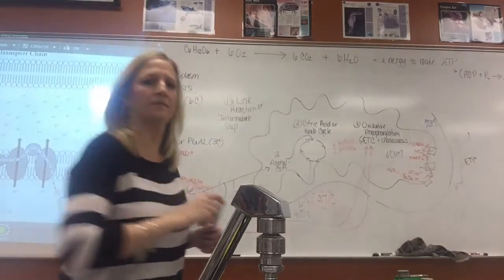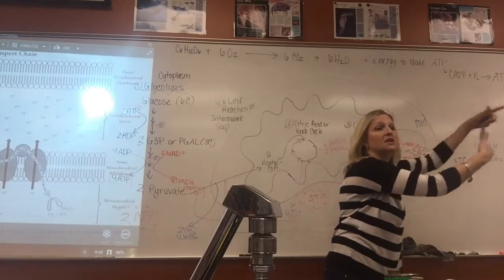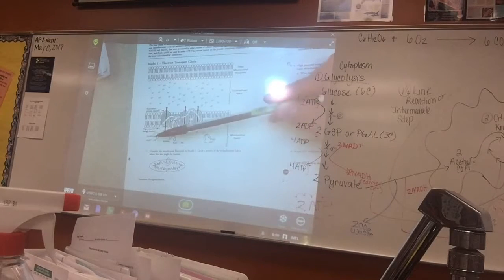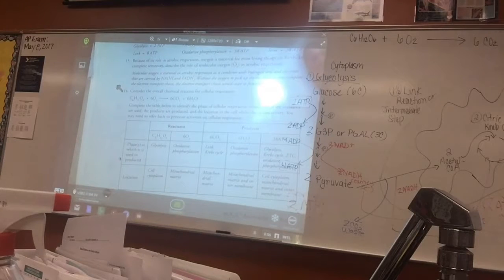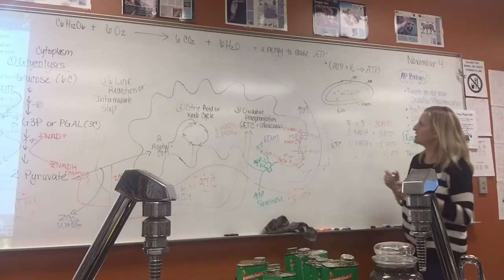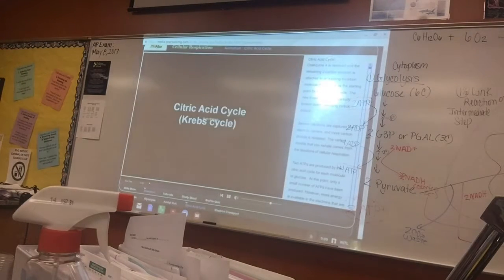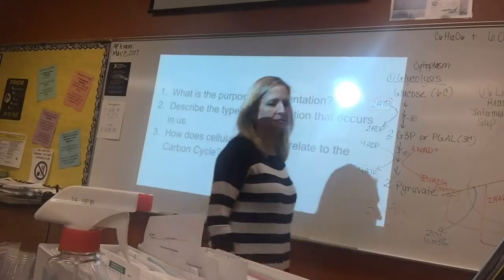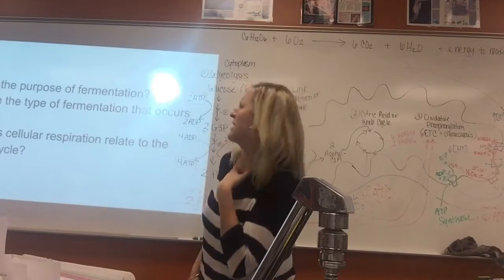11/4/16 AP Oxidative Phosphorylation and Fermenation